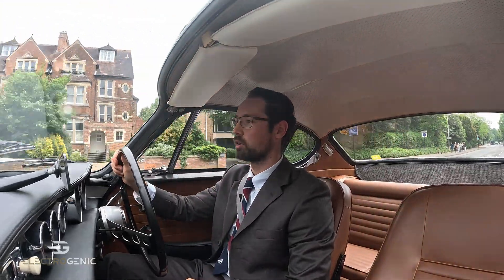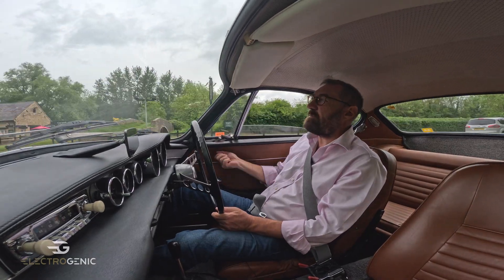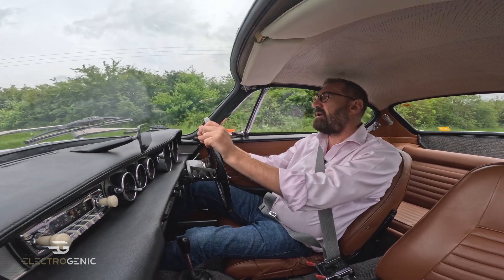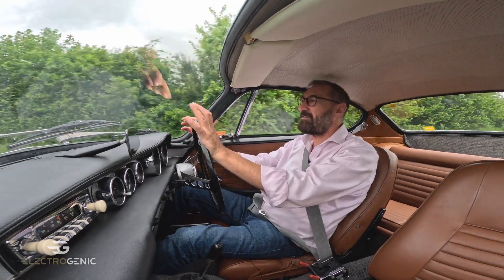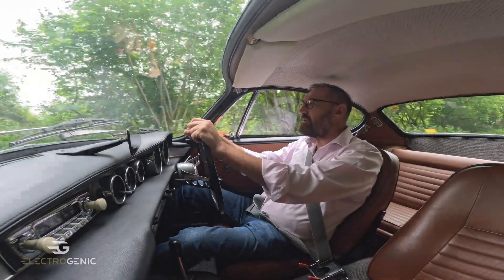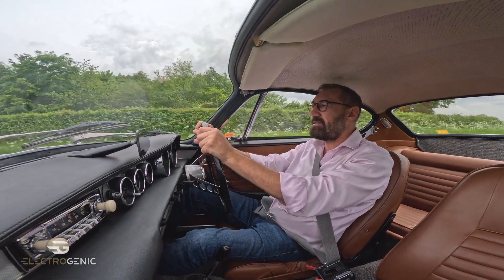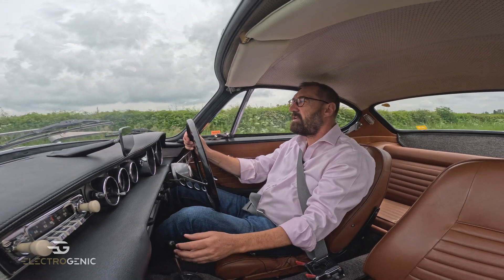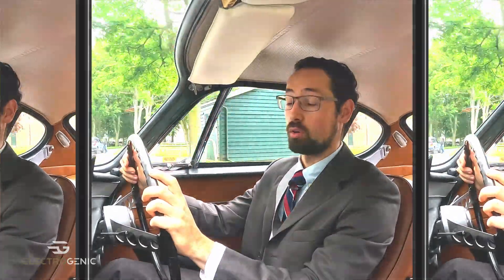Manual Electric Volvo P1800 Conversion | Electrogenic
The Volvo P1800 - the car made famous by the 1960's TV series The Saint - is now electric!
What's the spec? Manual gearbox for a fun, engaged drive and a Hyper9 motor that easily beats the original engine specs.
How does it drive? Much better! Driving it through the gearbox keeps it jauntily in the 1960's but now with the performance it never had before so you can join and beat modern traffic comfortably...

Join us on some test drives from Oxford to our Bicester Heritage unit and get a sneak peek of another iconic classic car that has been future-proofed the Electrogenic way.

Electric Volvo P1800s spec -
- 1968 Volvo P1800s
- Hyper 9 motor - 120 bhp
- Torque - 235 Nm
- Manual 4-speed gearbox with overdrive
- 36kW battery - 150 miles range
- Drive profiles with lift off regen

The electric Volvo P1800s is a bespoke conversion carried out at our HQ in Oxfordshire. We also offer drop-in conversion kits which are available worldwide through our partner installer network.